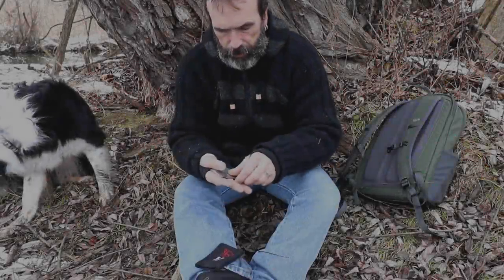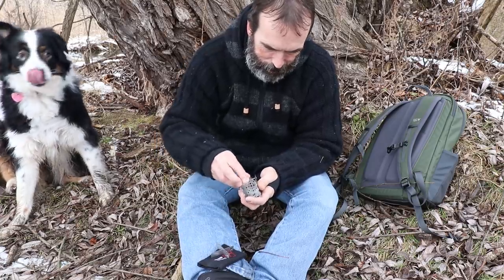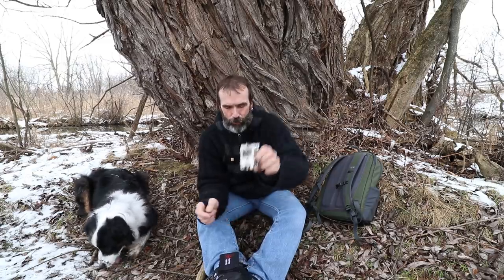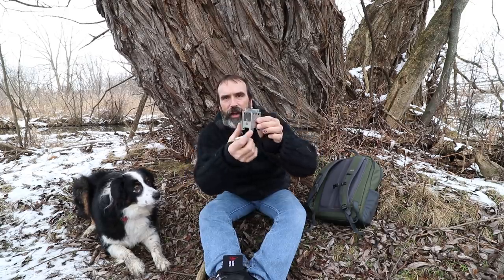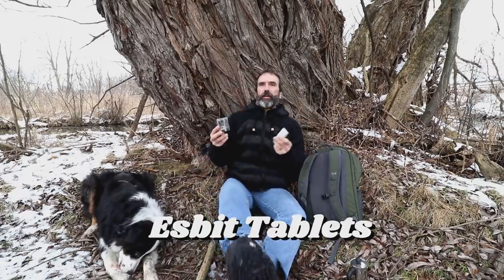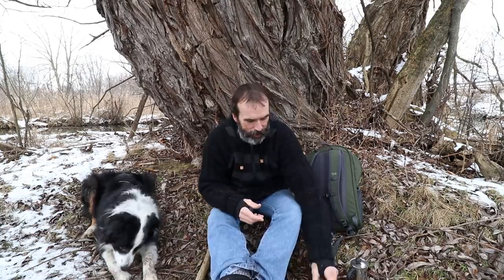World's Tiniest Twig Stove Meets Tiny Espresso Pot - Bushcraft Essentials Pocket Micro EDC Stove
Picked up a Bushcraft Essentials Micro Stove toted as the worlds smallest twig stove so i just had to test it for myself